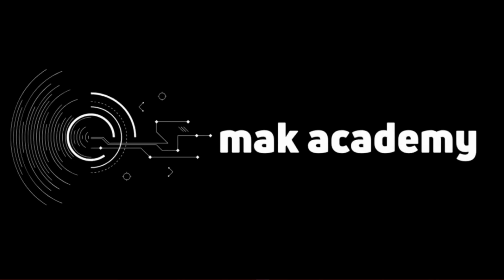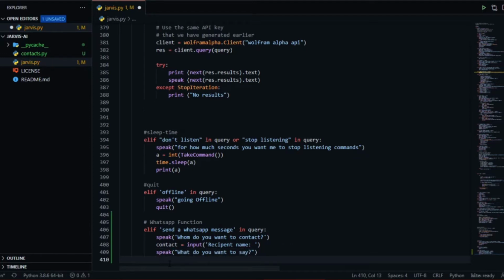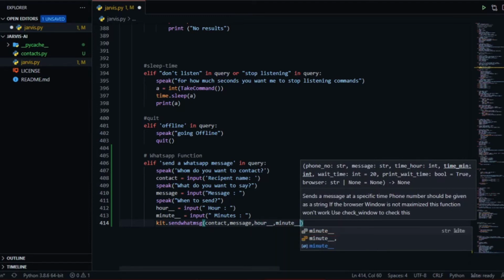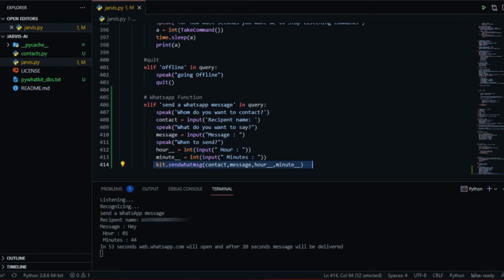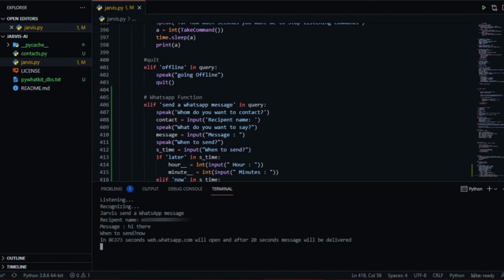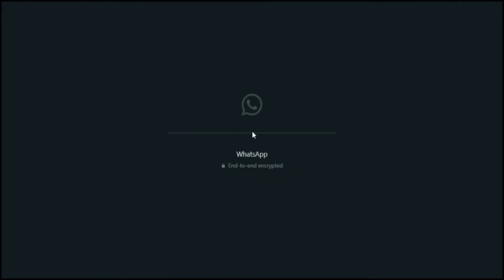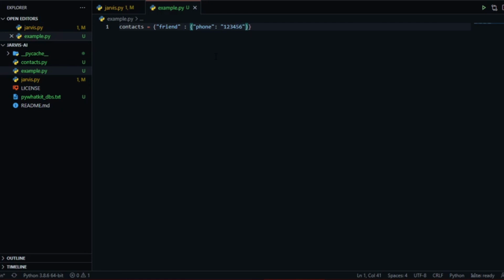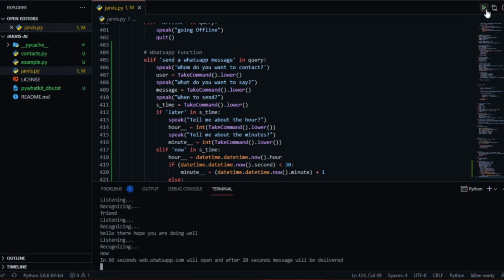05. Adding Whatsapp feature for JARVIS AI | Sending Whatsapp messages through JARVIS using Python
In this video, We will implement "Whatsapp" feature to our JARVIS AI. This feature will enable us to make JARVIS to send Whatsapp messages both  by schedule or at the very instant.

This video is continuation of the previous "Whatsapp Bot" Video.

Whatever you do, Don't open this!

More amazing courses with guided projects are coming soon. Till that time you can check my previous course on
How to Build an AI Assistant like JARVIS using Python.
from links give below.

Final Test of the JARVIS AI Assistant is already uploaded on my channel.

Knowledge must be shared as It is our sacred duty.

Happy learning!